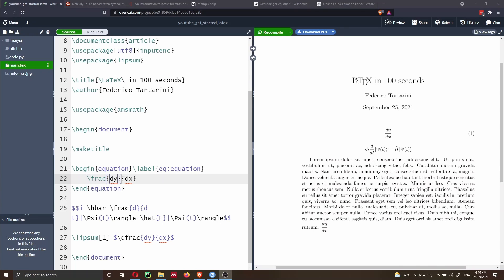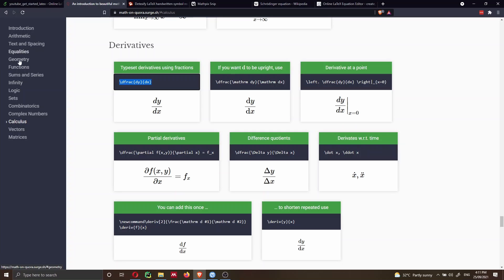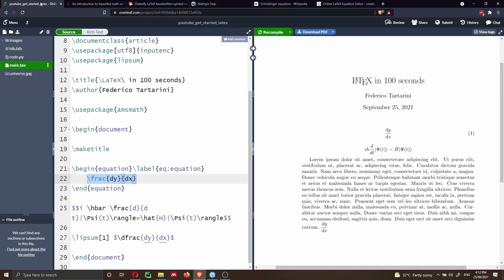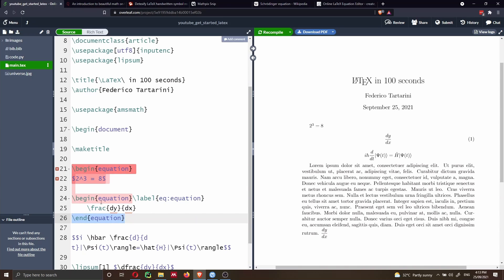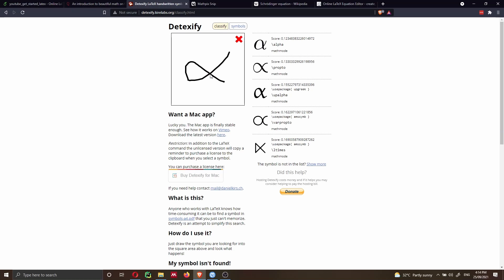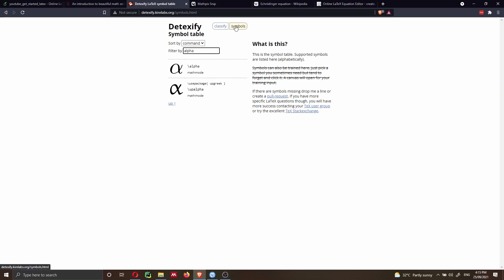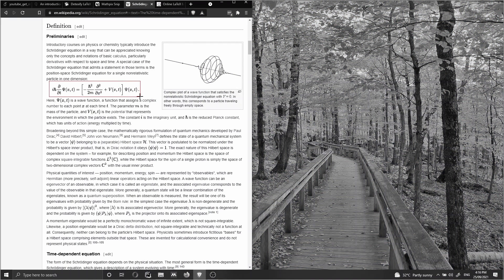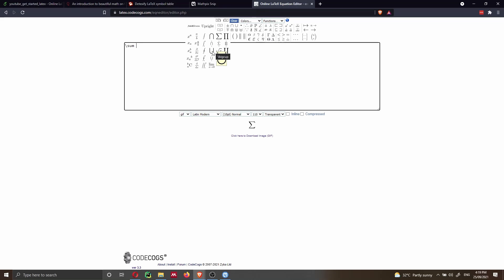Easily Write Math Equations in LaTeX using Mathpix Snip, Detexify, Math on Quora, and LaTeX CodeCogs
Are you struggling to write complex math equations in LaTeX? In this video, I will introduce you to four amazing tools that will make your life much easier: Mathpix Snip, Detexify, Math on Quora, and LaTeX CodeCogs.

Mathpix Snip is a powerful tool that allows you to take screenshots of math equations and convert them to LaTeX code. Detexify is a LaTeX symbol recognition tool that lets you draw symbols and instantly find their LaTeX code. Math on Quora is a forum where you can find LaTeX code for commonly used math equations. LaTeX CodeCogs is an online editor that lets you write math equations and export them as LaTeX code.

I will demonstrate how to use each of these tools and show you how to integrate them into your LaTeX workflow. Whether you are a student, researcher, or professional, these tools will save you time and help you write beautiful and accurate math equations in LaTeX.

👨‍💻 Source code:

🎥 Content of this video:
00:00 - What you will learn
00:40 - Math on Quora
02:55 - Detexify
03:58 - Mathpix
05:00 - CodeCogs